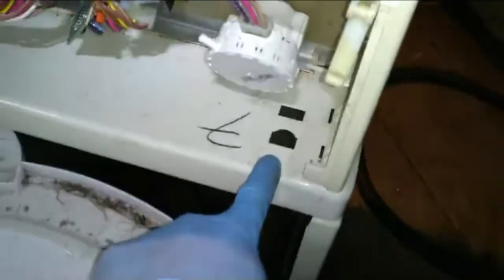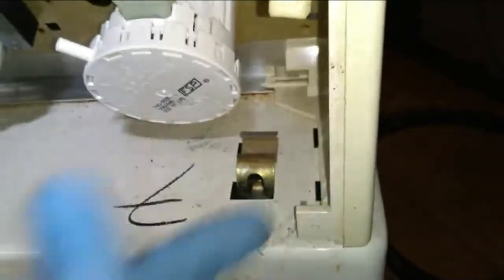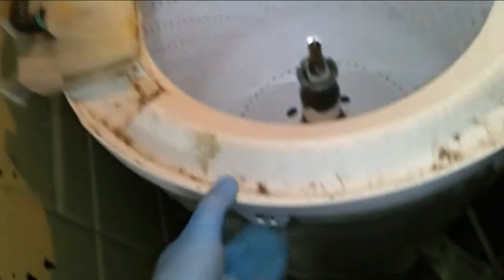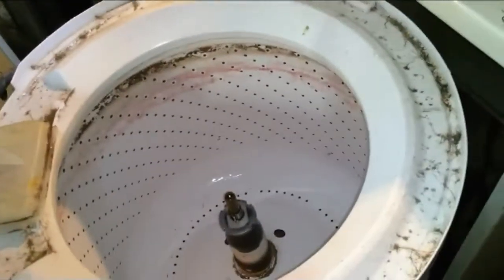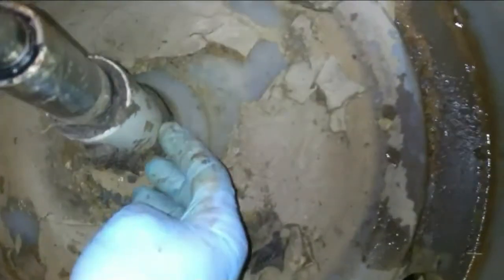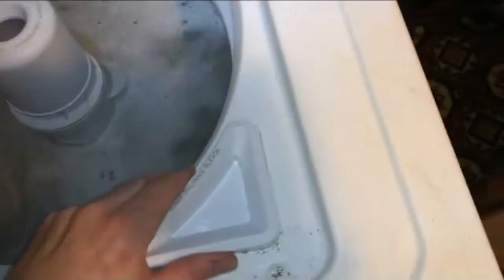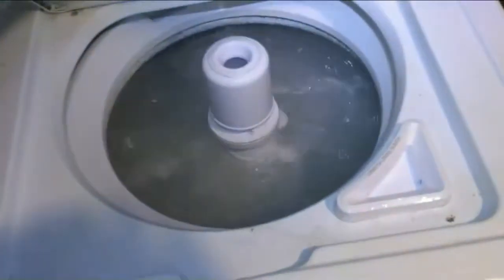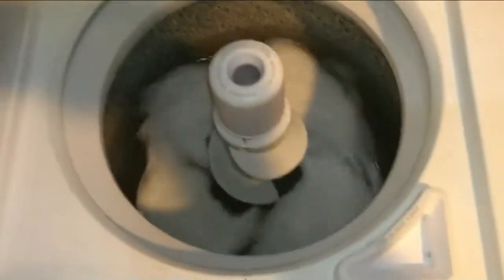Washing machine flooded the house...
My Kenmore washing machine sprung a leak. Here's what I had to do to repair it.